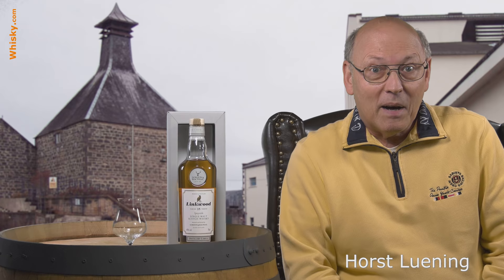Linkwood Distillery Labels 15 years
Nosing 2:53
Whisky.com reviews the Linkwood Distillery Labels 15 years.